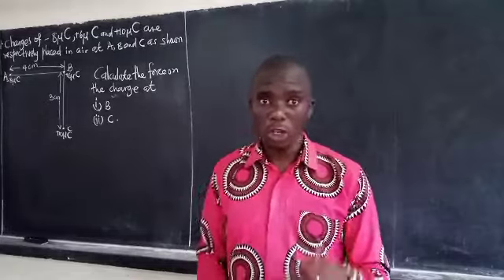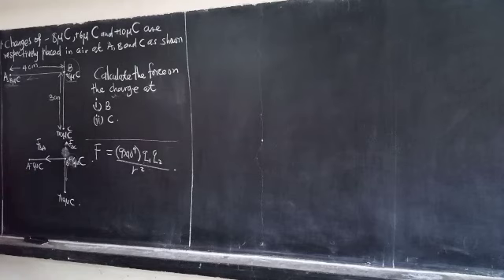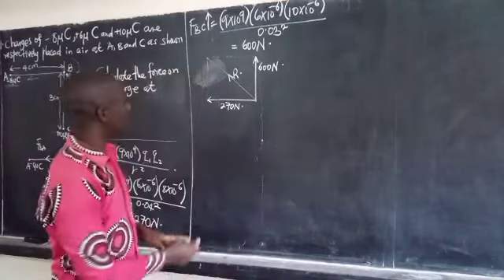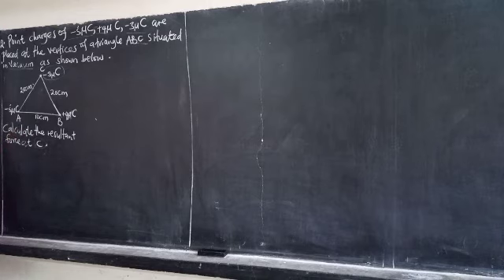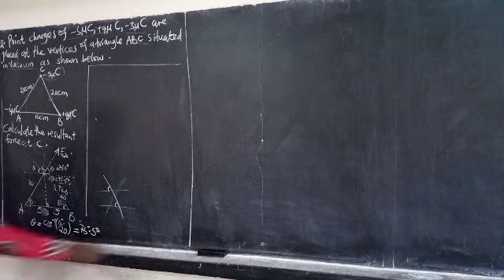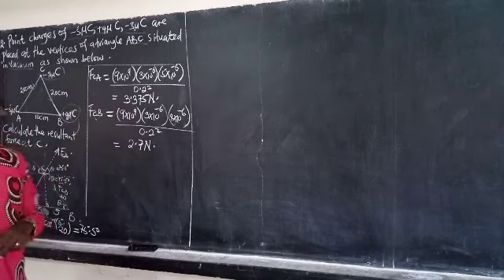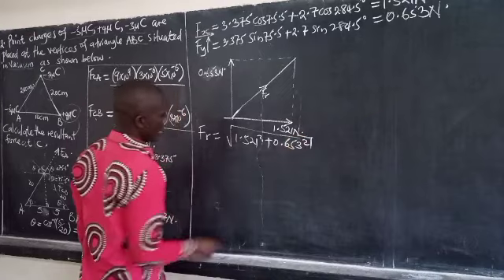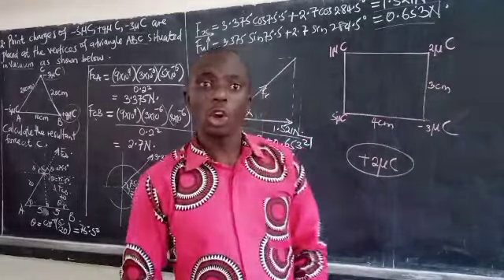A' LEVEL PHYSICS; Electrostatics lesson five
with Tr Cos